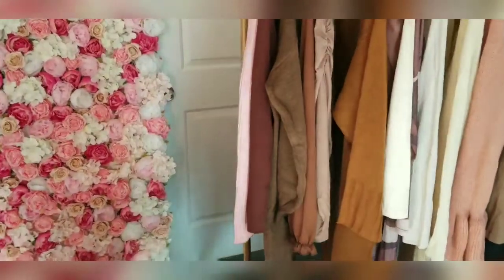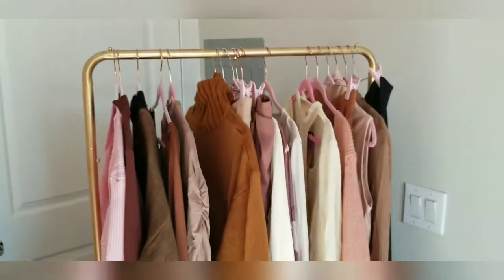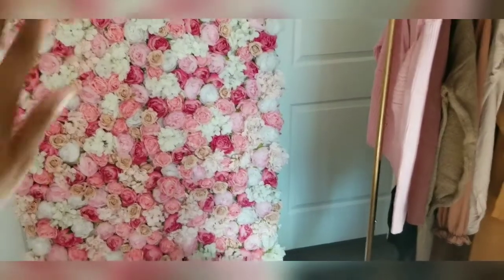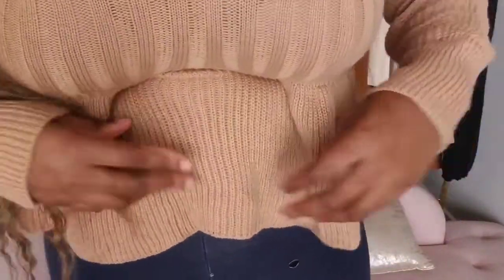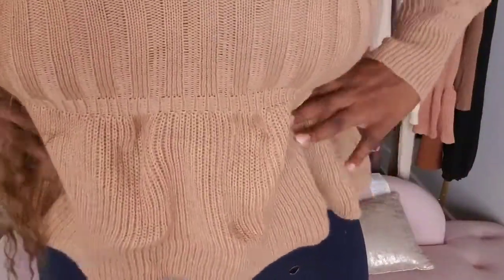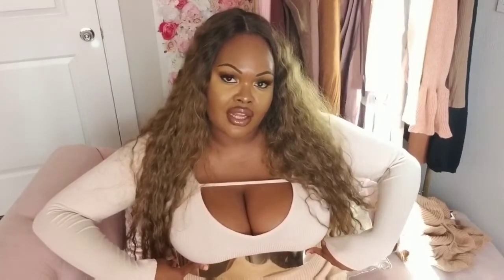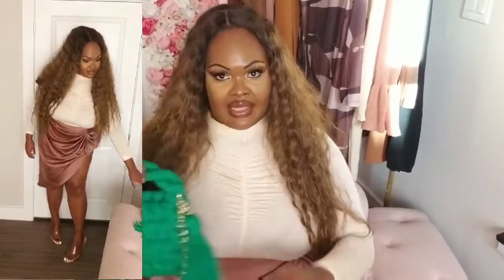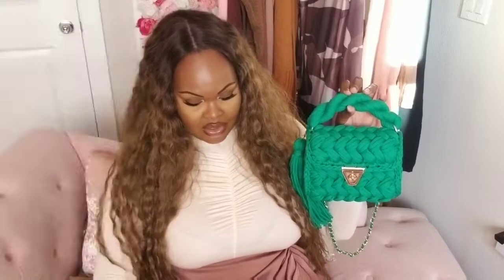FALL AUTUMN 2022 FASHION | SHEIN TRY ON HAUL | PLUS SIZE / MIDSIZE | MUST HAVES! *under $100*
I wear Large to XL depending on the fabric.

MY OUTFITS FEATURED:

The green bag

SHEIN SXY Plus Color Block Bodycon Dress

SHEIN Plus Mock Neck Ruched Tee

SHEIN BAE Plus Ruched Split Thigh Satin Skirt

Plus High Waist Ribbed Knit Skirt

Plus Turtle Neck Shrug Sweater & Peplum Hem Cami Knit Top

SHEIN Plus Ribbed Knit Cut Out Bodysuit